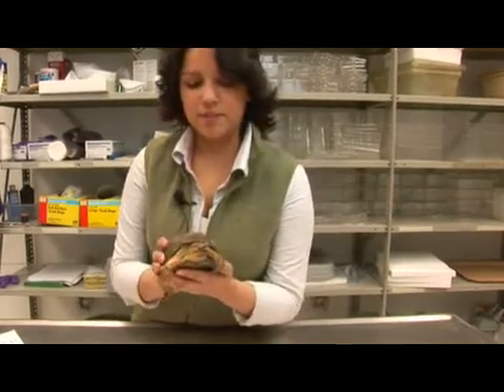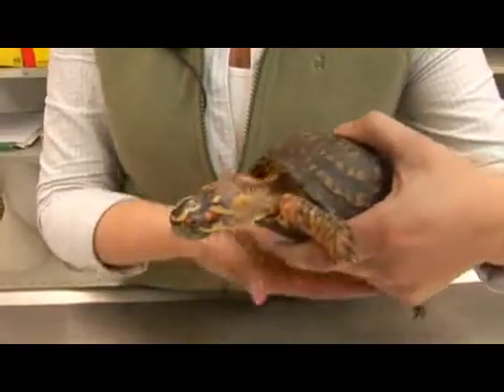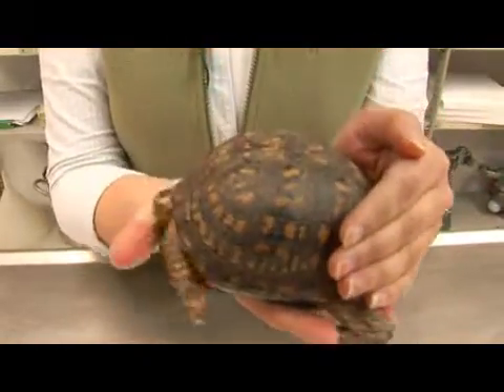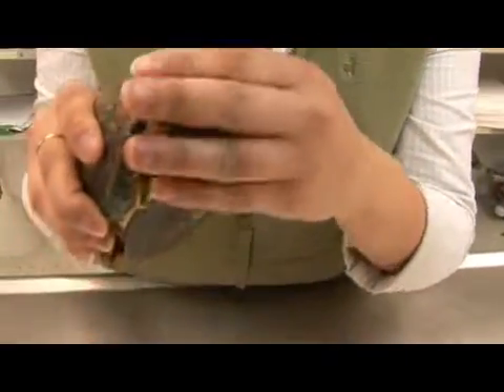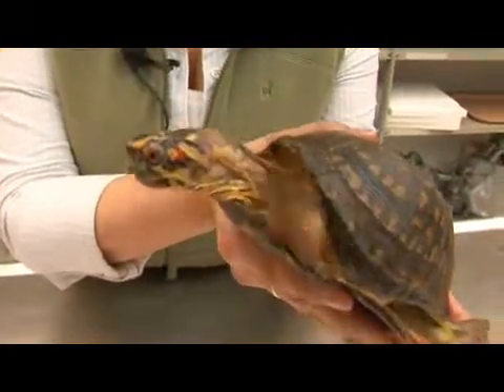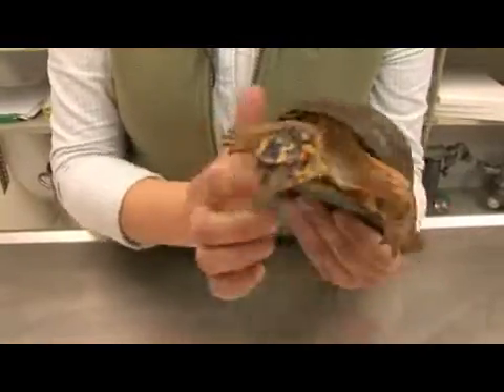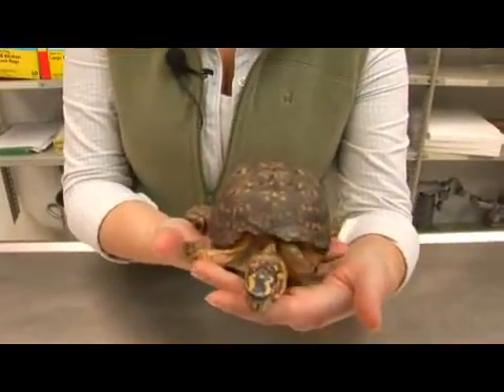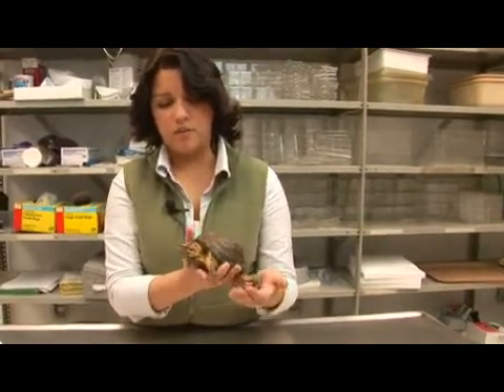Reptiles, Amphibians, Invertebrates & Small Pets : Eastern Box Turtle Facts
Eastern box turtles are one of two species of box turtles found in the United States. Discover facts about eastern box turtles with information from a published biologist in this free video on turtles and reptiles.

Expert: Dr. Alan Richmond
Bio: Dr. Alan Richmond is the lecturer and curator of biology at the University of Massachusetts. He is a well-published biologist and has a special interest in reptiles and amphibians.